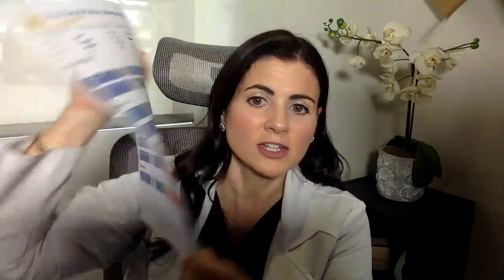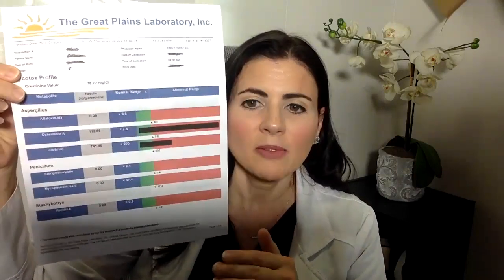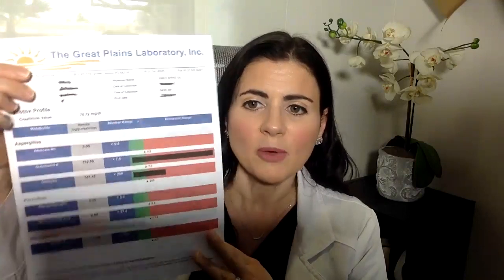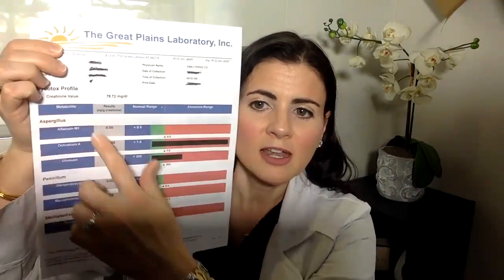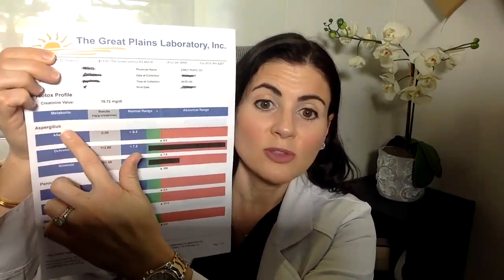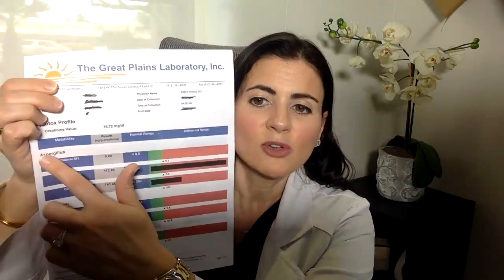Testing for Mycotoxins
Many mycotoxins are toxic to the immune system which may be the cause to your suppressed immune systems and tendency to get sick often. Fortunately, there are some tests we can perform to test for these metabolites and help us get to the source of the problem. Let's find out what they are and what they test for.